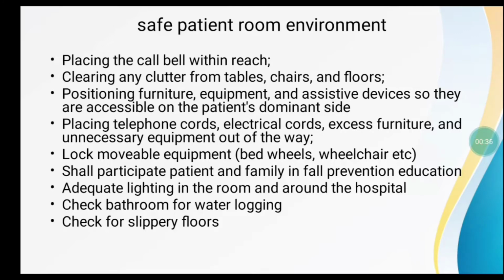IPSG 6- Fall prevention and Management